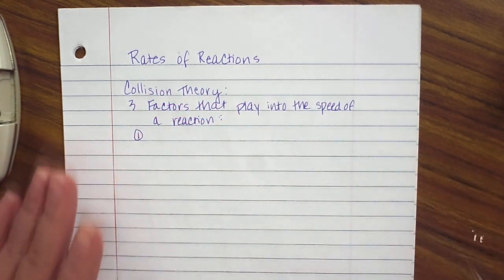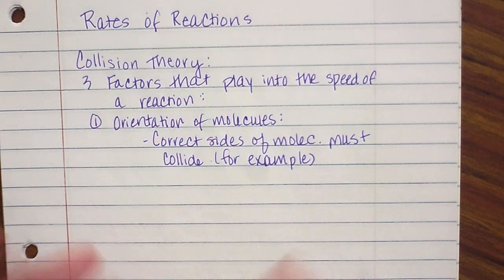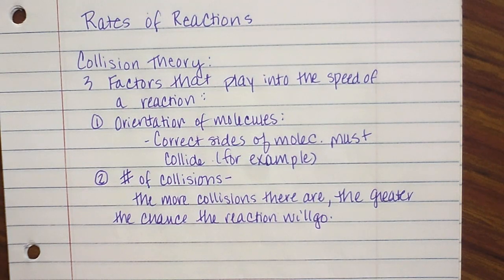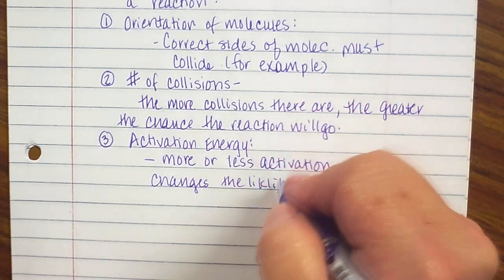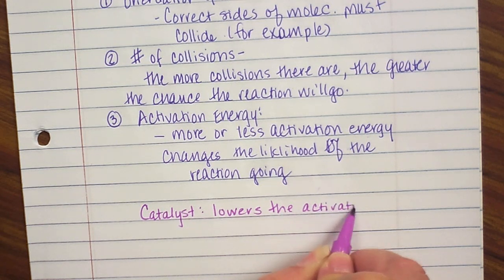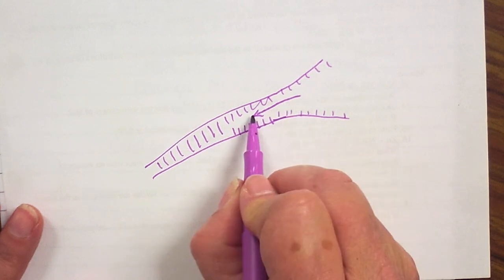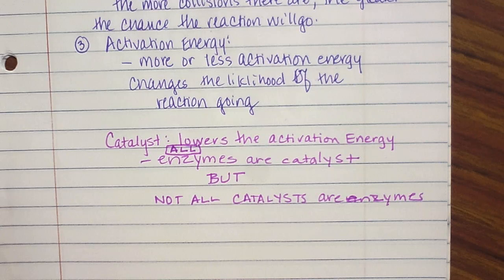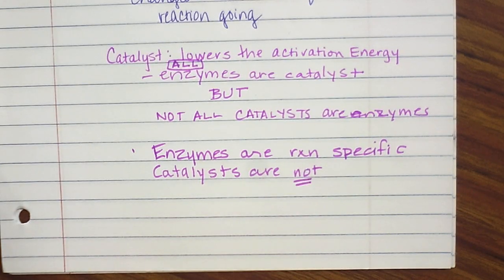Rates of Reactions